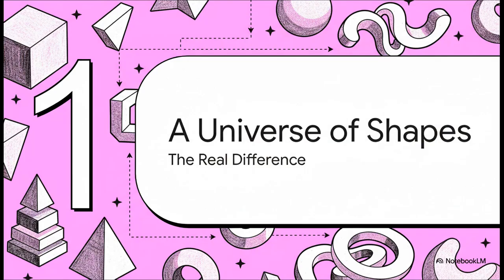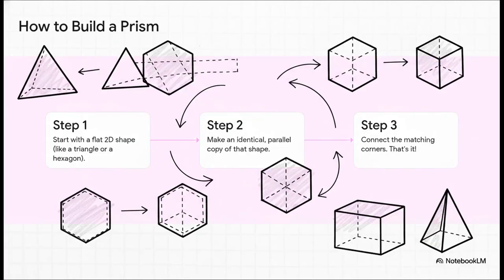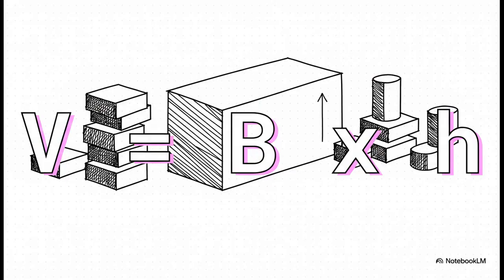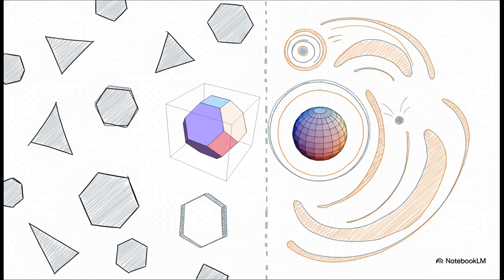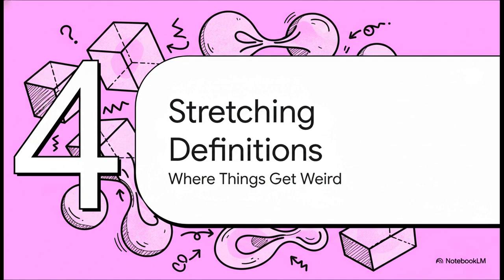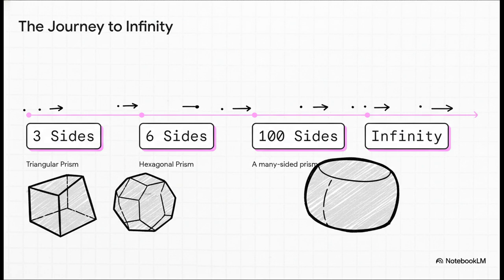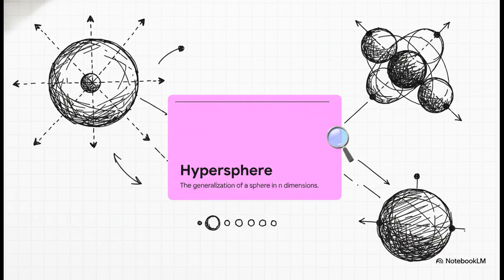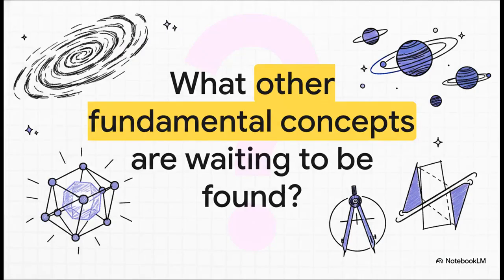Measuring a Sphere: Degrees, Solid Angles and Steradians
The question "How many degrees in a sphere?" is conceptually ambiguous because the degree is a unit of planar angle measurement for two-dimensional circles, whereas a sphere is a three-dimensional object with a two-dimensional surface. The direct application of degrees is therefore flawed. The correct framework for measuring the "angular size" of a three-dimensional object is the concept of a solid angle.

The standard unit for a solid angle is the steradian (sr). A full sphere subtends a solid angle of 4π steradians. For practical applications, this value can be converted into an analogous unit, square degrees (deg²). A full sphere encompasses approximately 41,253 square degrees.

Common intuitive estimates, such as multiplying 360° by 360°, are incorrect. This approach, based on a simple latitude-longitude grid, fails to account for the geometric fact that the grid sections shrink in area as they approach the sphere's poles, distorting the total measurement. The correct calculation requires integration or a proper understanding of solid angle units.